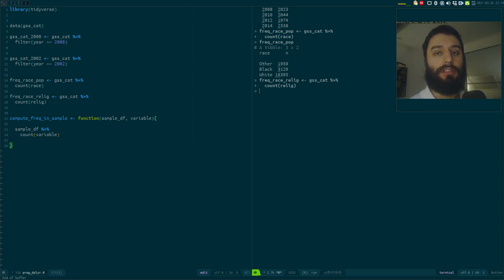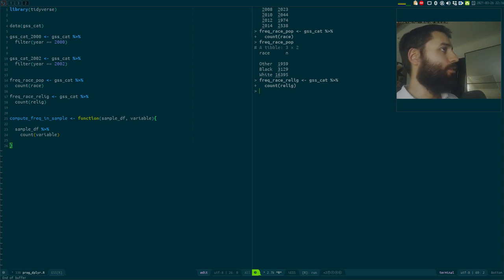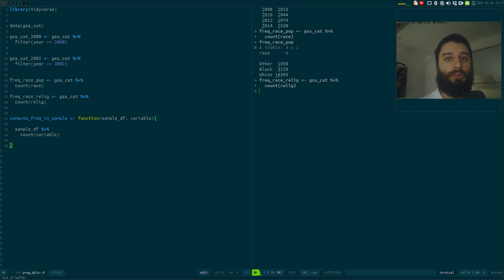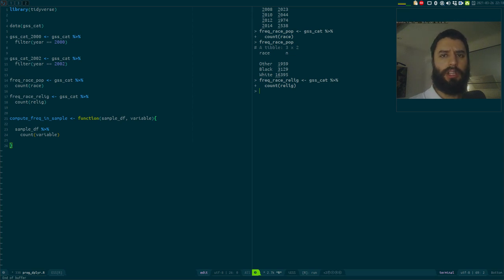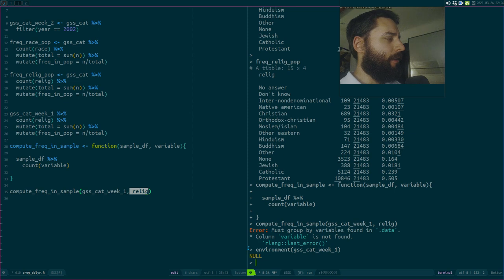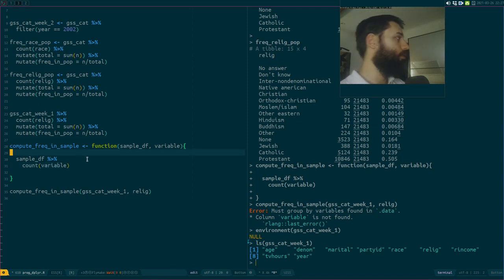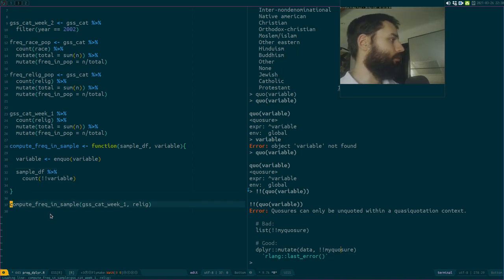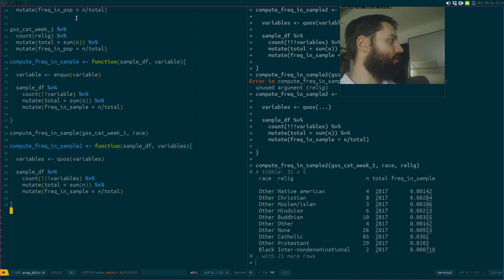Programming with dplyr and the tidyverse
In this video, I show you how you can write functions that use tidyverse functions inside of them, and use data frame columns as variables.